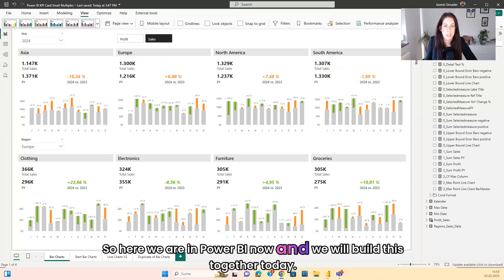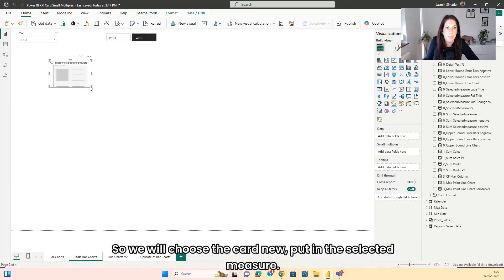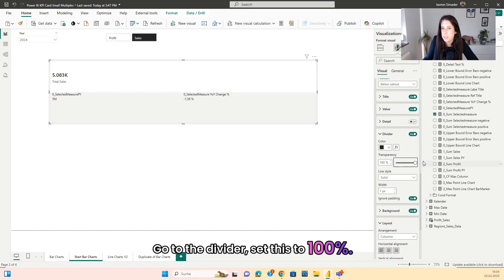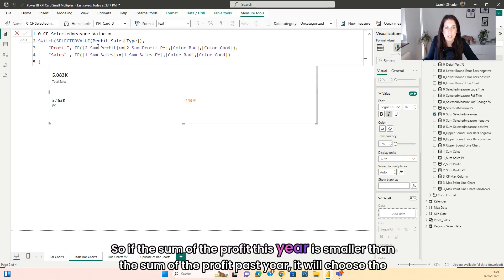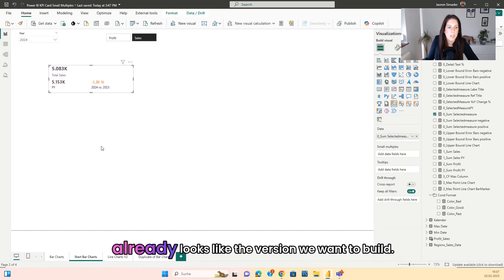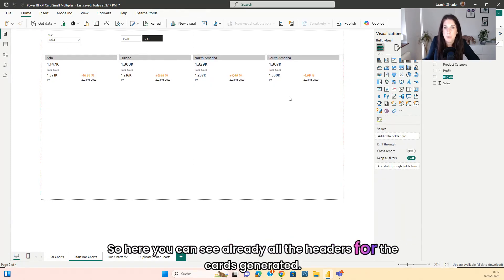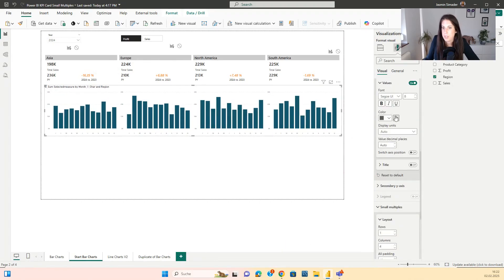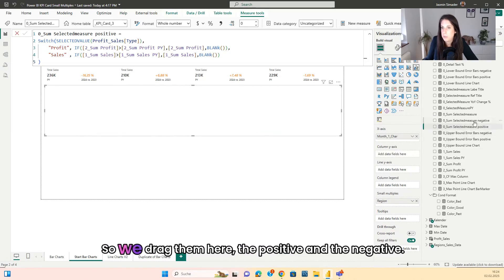Power BI Compact KPI Cards with Small multiples and Error Bars in IBCS Style - No SVGs! 100% Native!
In this video I will show you how you can build awesome KPI Cards showing deviations in IBCS Style. The Visulas are built 100% with Power BI Core visuals - No SVGs will be used.